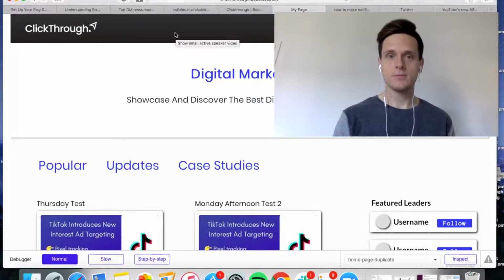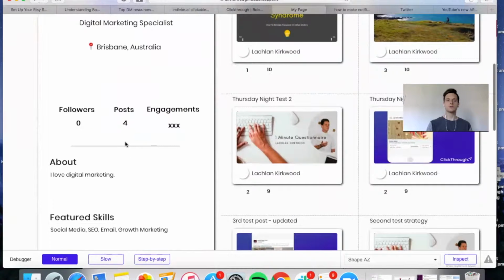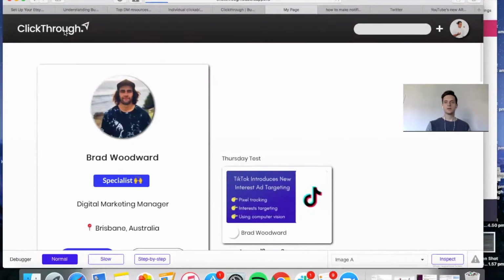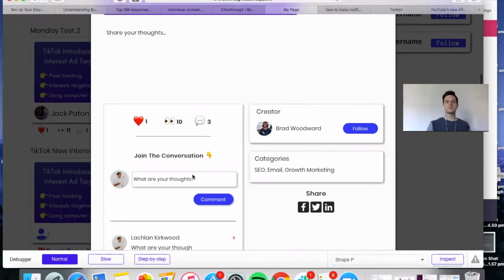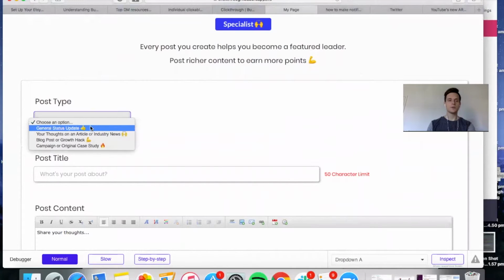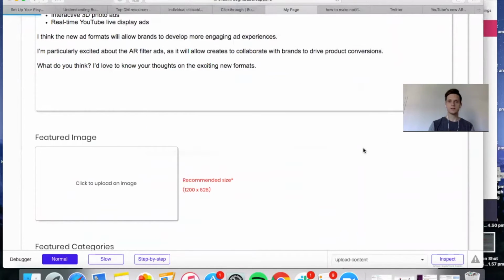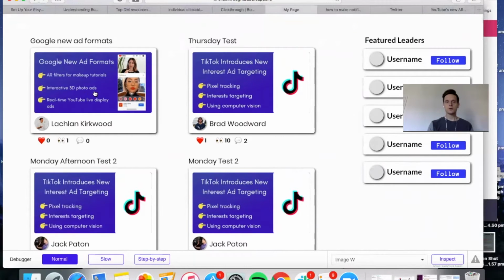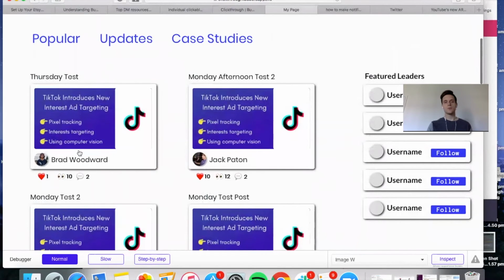ClickThrough Platform Update - 2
This weeks new features include:

👉 Impression counter
👉 Like count & animation
👉 Profile rank
👉 Post content display
👉 Comments & comments counter
👉 Delete comments
👉 Delete posts